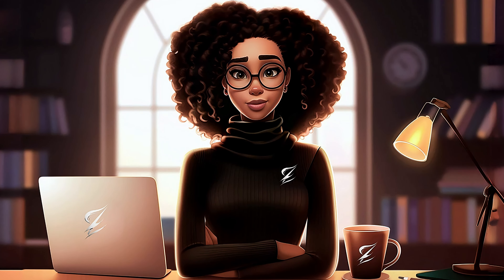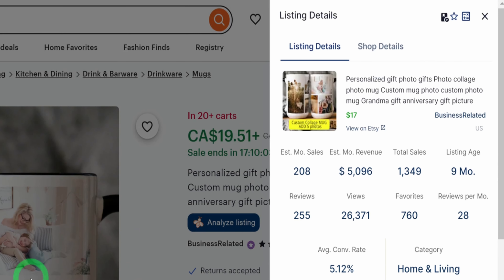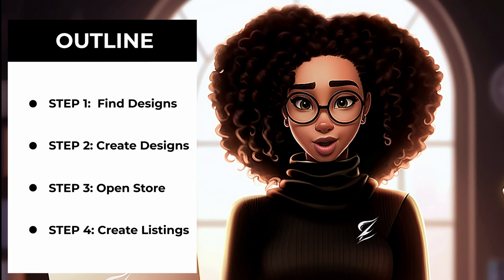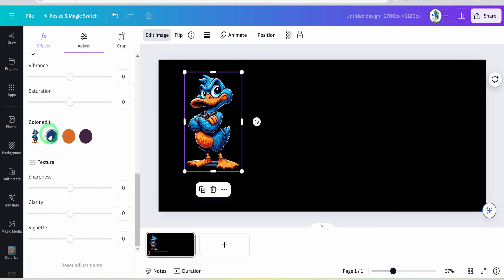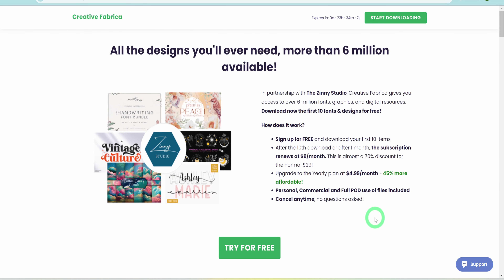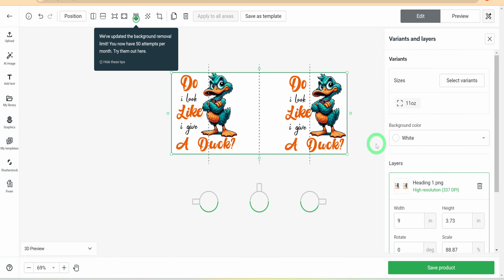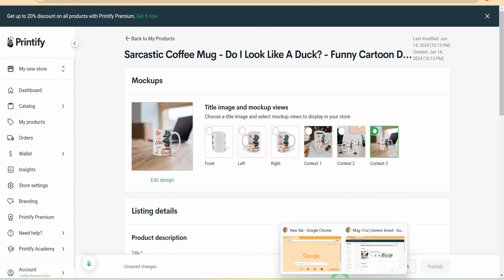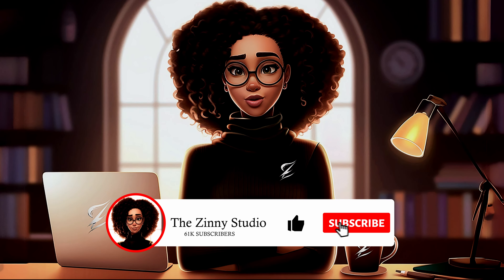Make $3,800 Per Month For Free Selling AI Mug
Looking for an underrated AI side hustle for beginners? Try print on demand! Learn how to make money online with this simple and profitable business model.

Timestamps:
00:00  Introduction
00:26  Earning Potential
03:17  Create Designs
06:41  Store Setup and Integrations
07:50  Create Product Listings
10:53  Conclusion